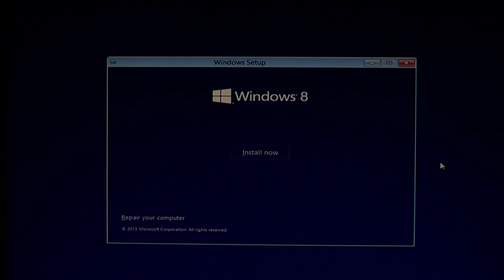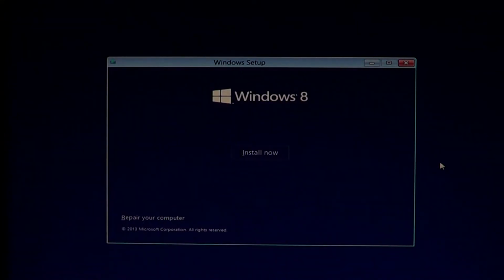How to install Windows 8.1 Preview The best way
How to properly install Windows 8.1  use Dualboot